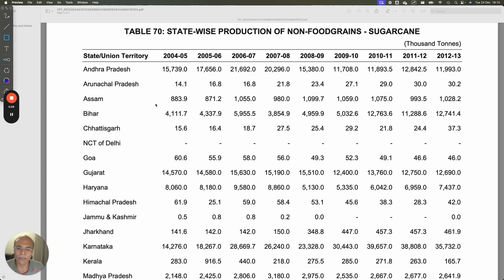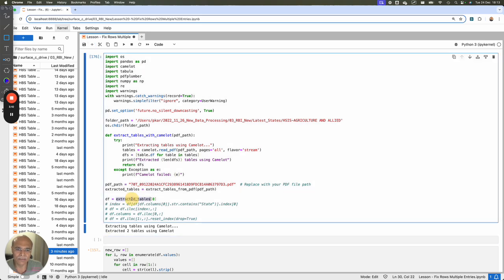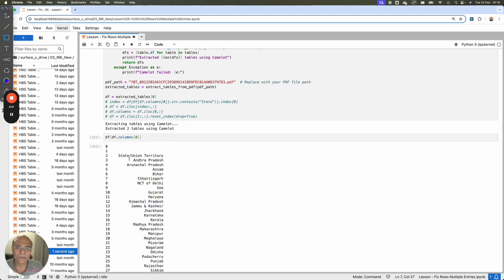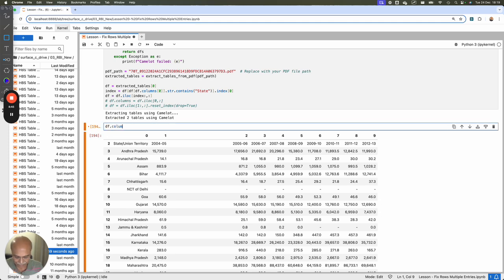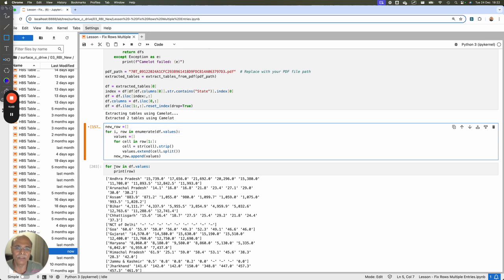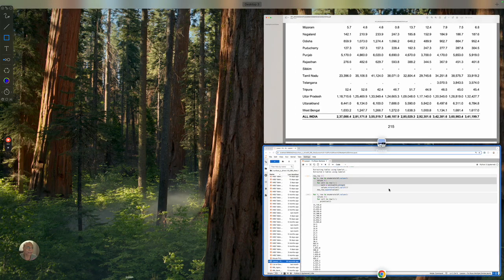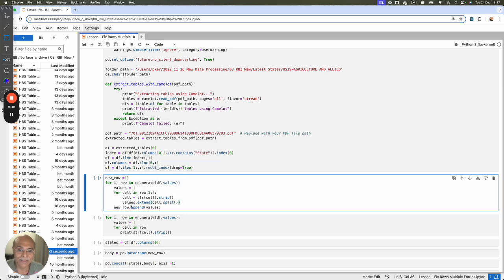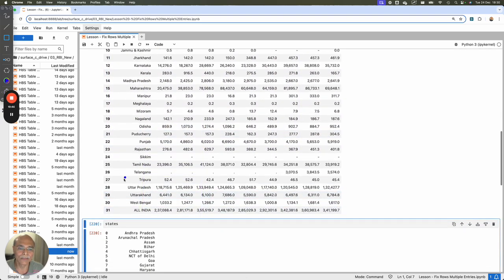Demerge Merged Cells: Fix Jumbled Data from PDF to Excel with Python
In this video, we tackle a common issue faced during PDF to Excel conversions—data rows getting jumbled into a single cell due to poor formatting. I walk you through a step-by-step Python-based solution to clean and structure your data efficiently. Learn how to process, split, and refine your rows into a usable format for further analysis. This guide includes detailed explanations of the code and methodology, ensuring you understand every step for possible customizations.

🔗 Steps Covered:

Identifying issues in the converted Excel file.
Cleaning up data using Python libraries.
Extracting and splitting rows with jumbled data.
Renaming columns and reformatting data for usability.
📂 Tools Used:

Python
Pandas Library
PDF Table Extraction